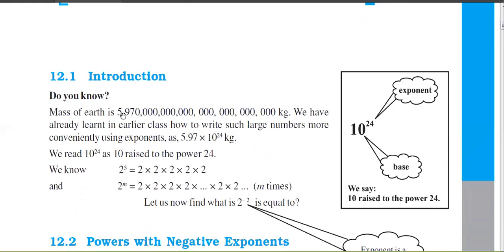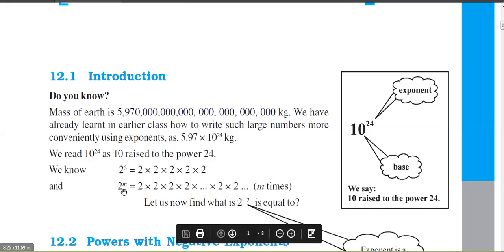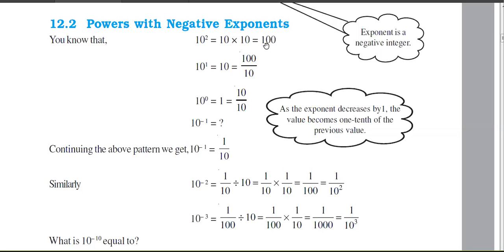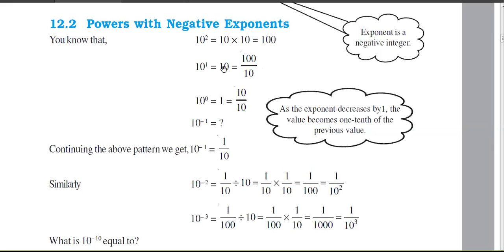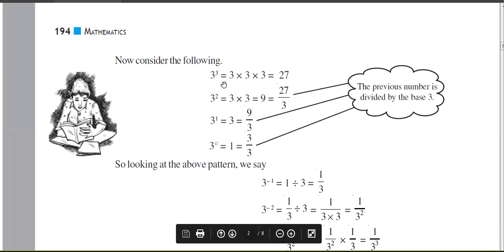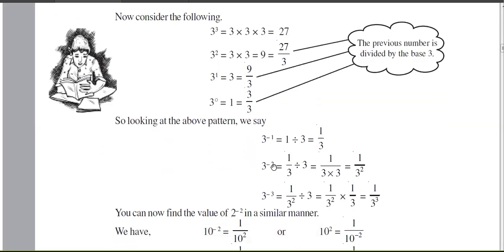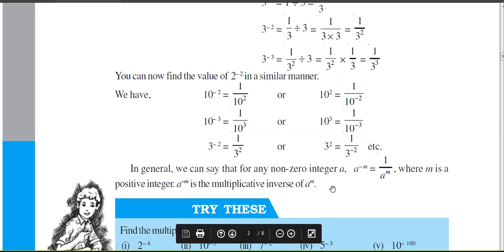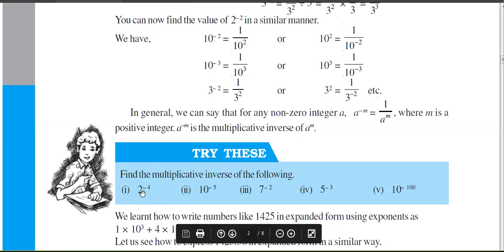NCERT. Class 8. Exponents and Powers Introduction.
Class 8. CHAPTER 12. Exponents and Powers.Introduction with Negative exponents, multiplicative inverse.